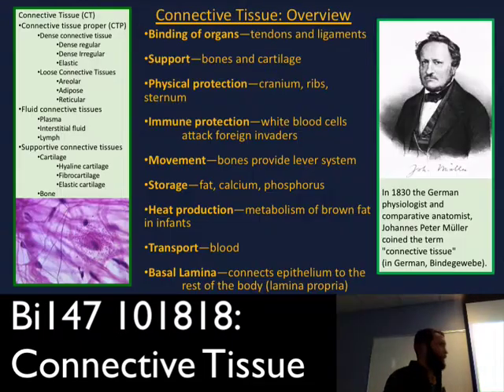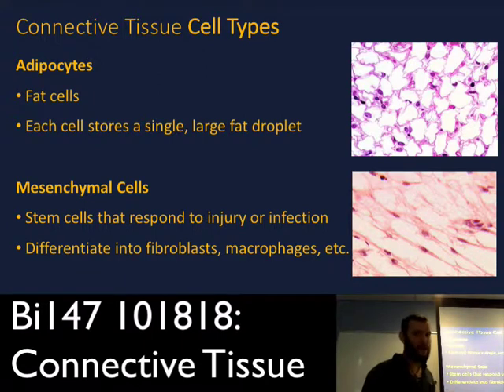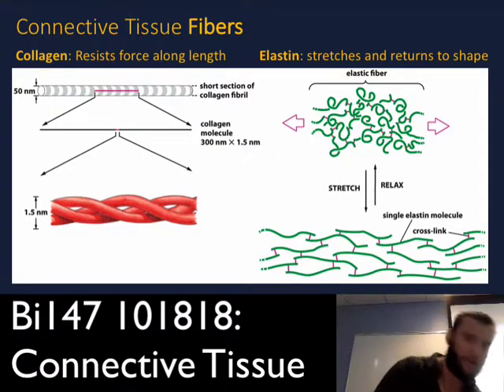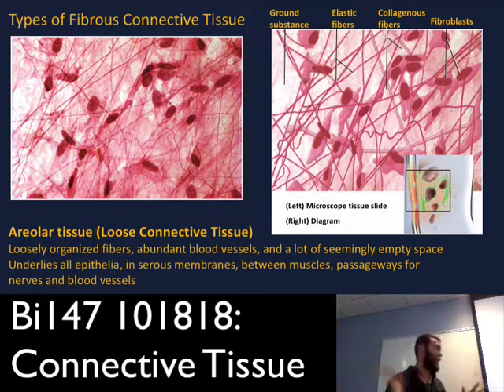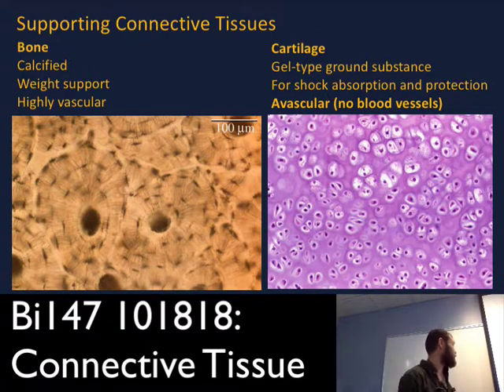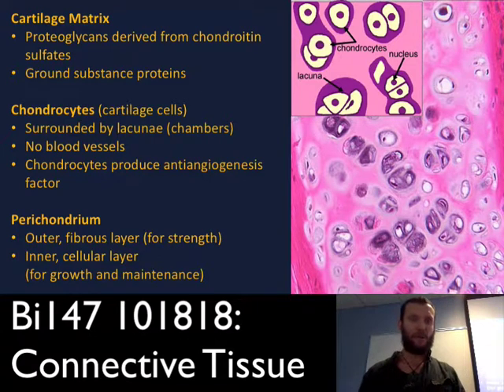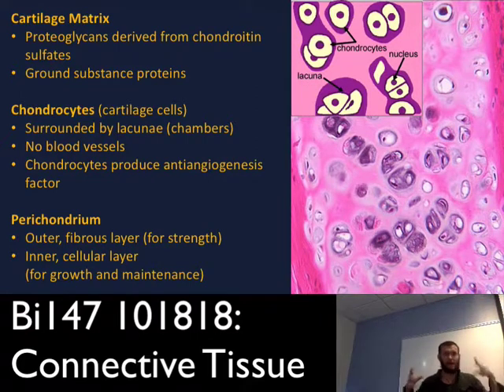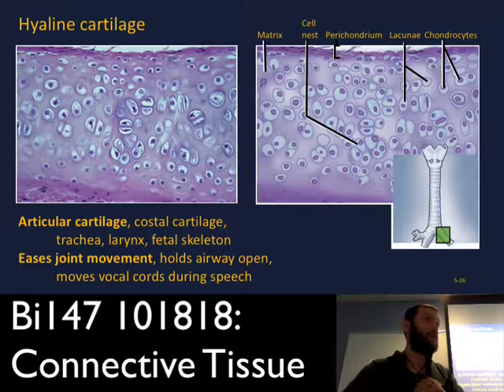Bi147 101818: Epithelia / Connective Tissue Pt. 1